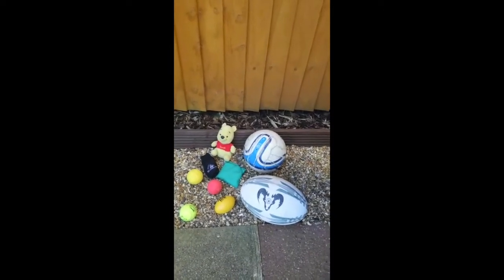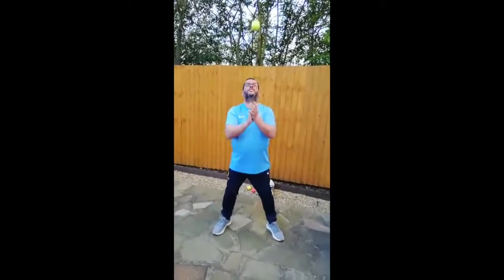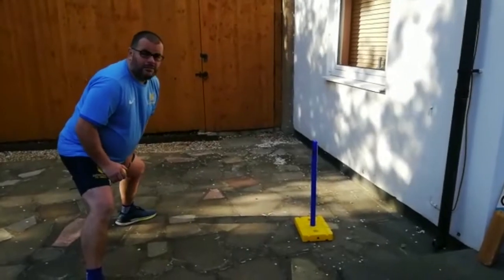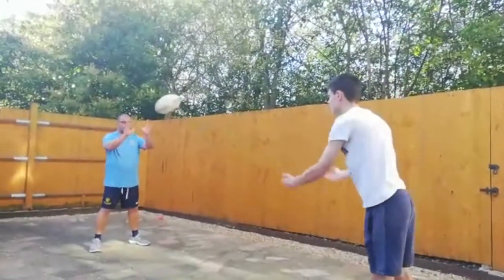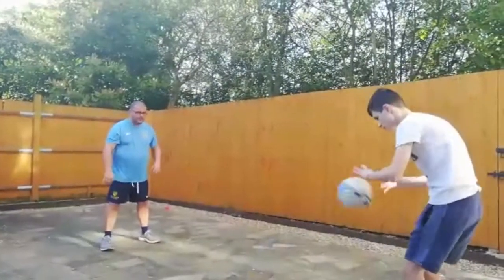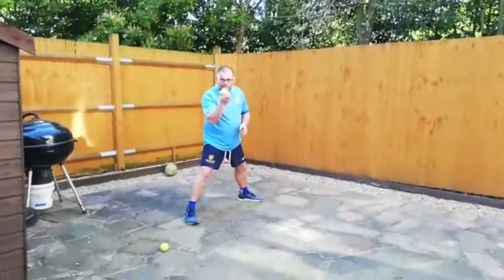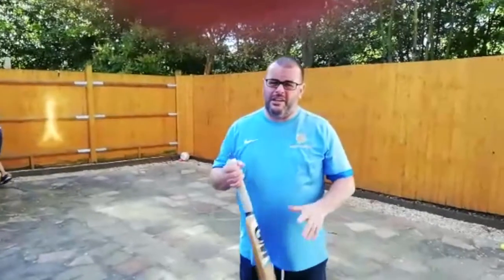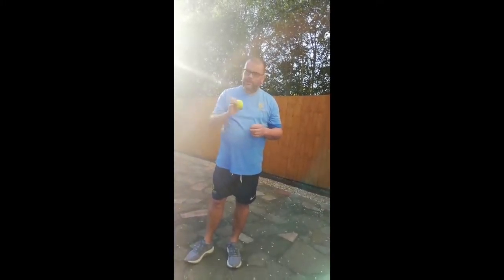Throwing and catching senior